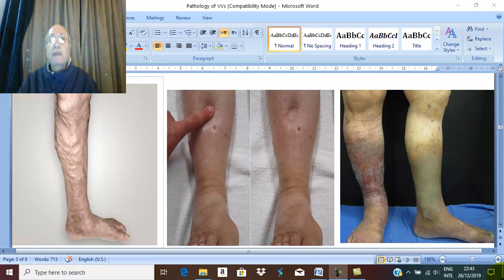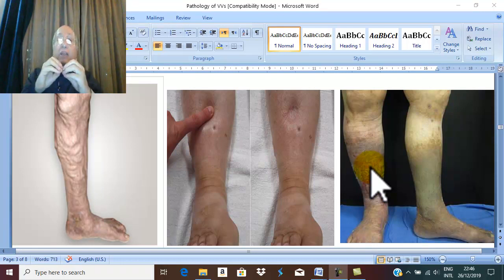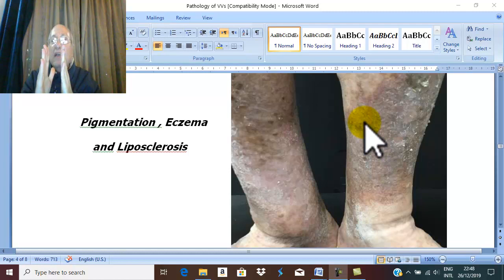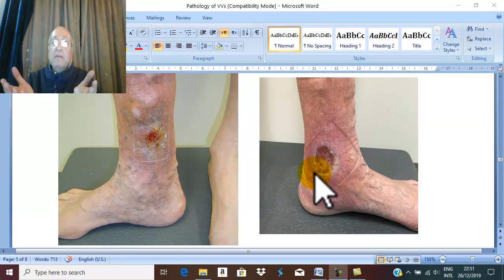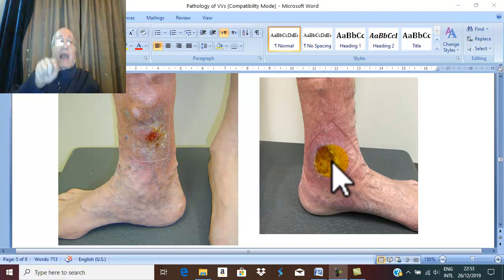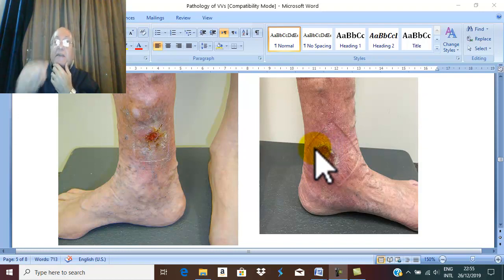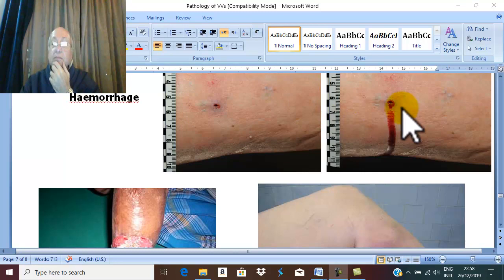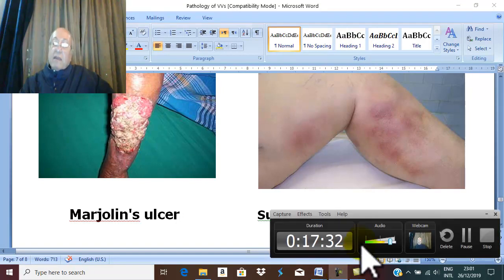Venous Disorders in English 11 ( Varicose veins , complications ) , by Dr.Wahdan